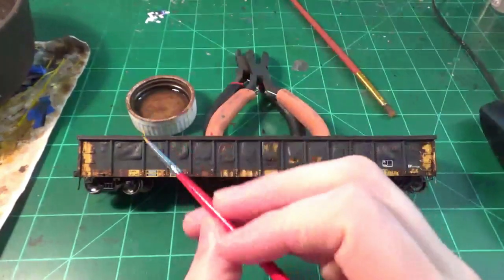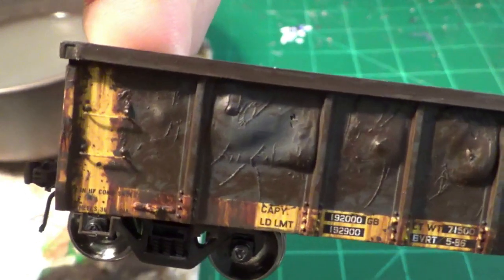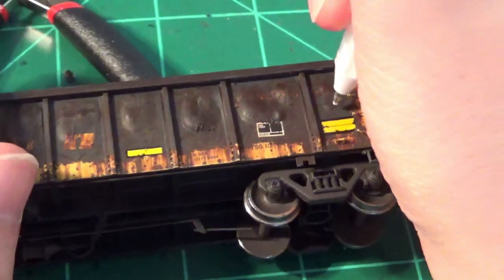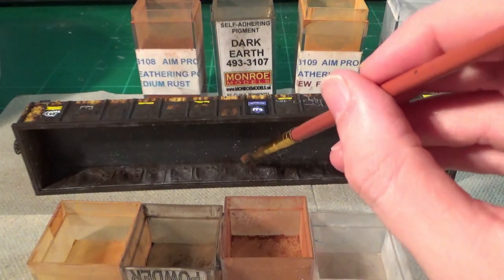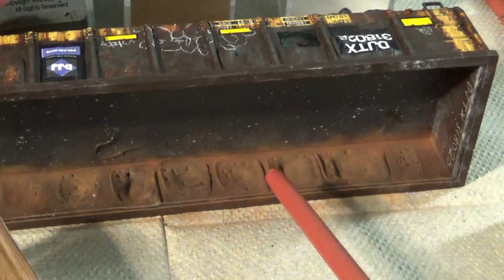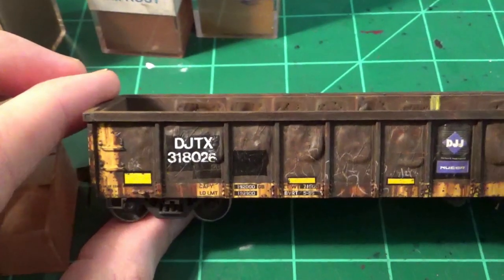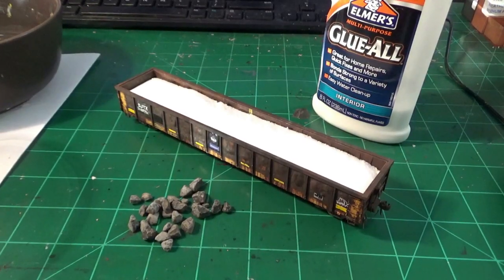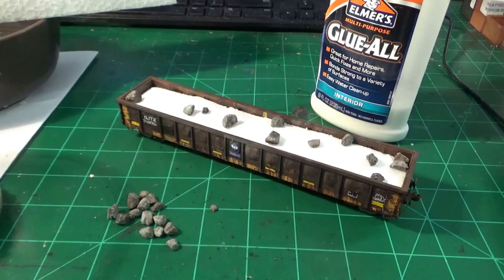Weathering An Athearn Railgon! Part 2 of 2.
Part 2 finishes up this model with final weathering, and a custom rock load!